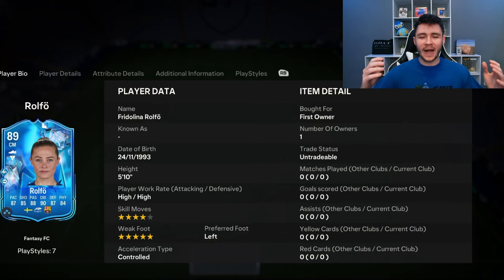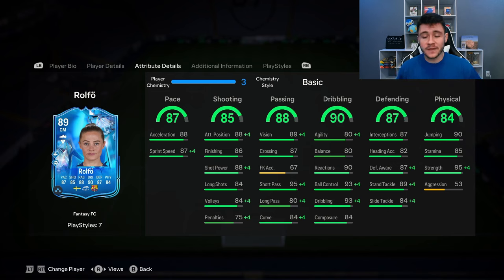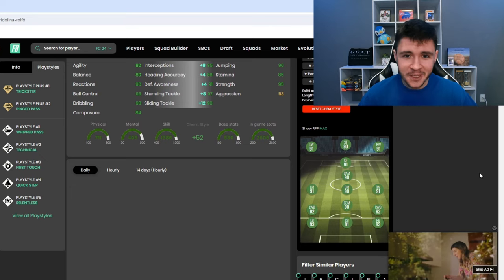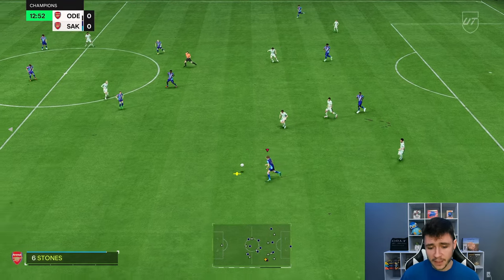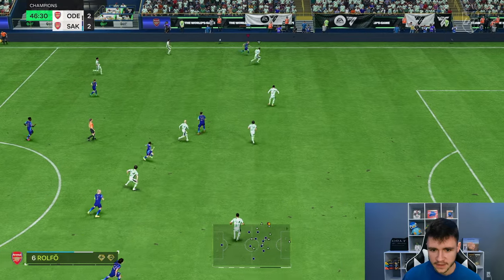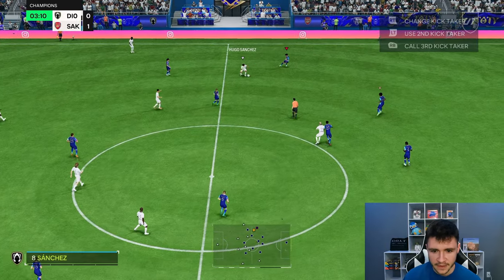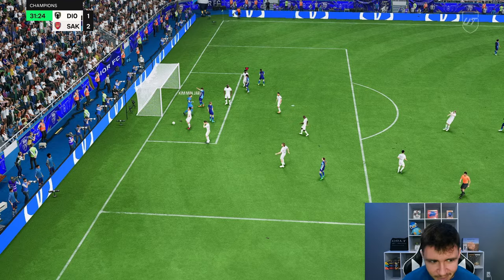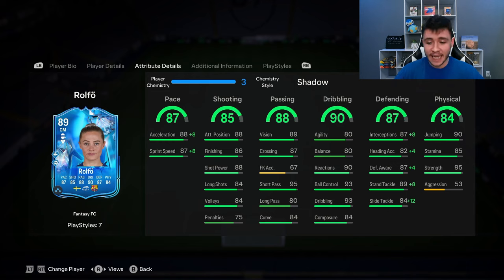89 FANTASY FC ROLFO IS A MUST COMPLETE SBC IN EA FC 24!!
89 FANTASY FC ROLFO IS A MUST COMPLETE SBC IN EA FC 24!! - EA FC 24 ULTIMATE TEAM PLAYER REVIEW

In today's video, we test out the new 89-rated FC Fantasy Card for Rolfo

EA FC 24 89 Rolfo
EA FC 24 Rolfo
89 Rolfo
89 FC Fantasy Rolfo
89 FC Fantasy Rolfo SBC
89 Rolfo Review
89 FC Fantasy Rolfo Review
89 FC Fantasy Rolfo SBC
89 Rolfo
89 FC Fantasy Rolfo SBC